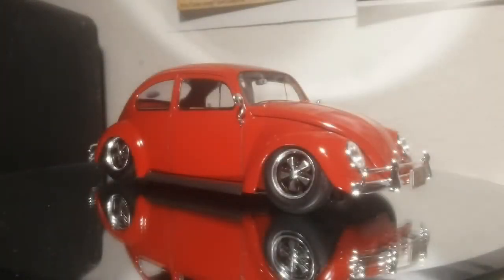Tamiya Beetle final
Body Mods: Shaved trim, drip rails, marker lights and door handles

Aftermarket: Clearly scale "fuchs" wheels, seat belt buckles, amp and subs.

Scratch built: seat belts, carpet, plug wires, fan belt, stereo wires, lowered suspension.

Paint: dupli-color fire red / clear wet sanded to 12,000 and polished.

California licence plate from 66' Chevy fleetside pick up. 😉